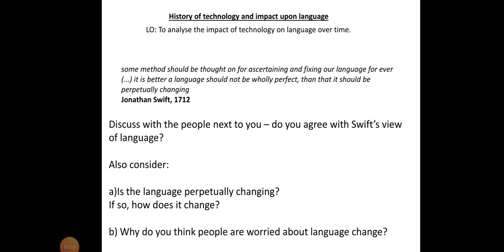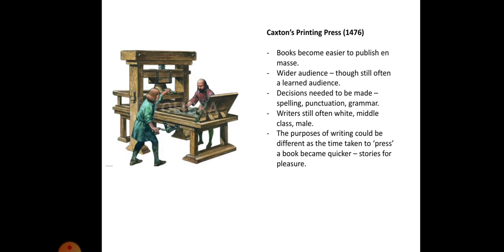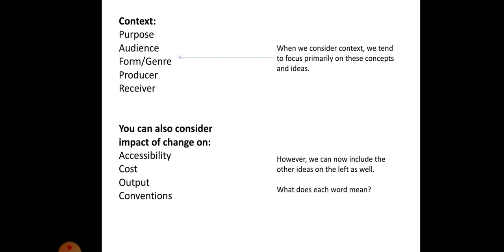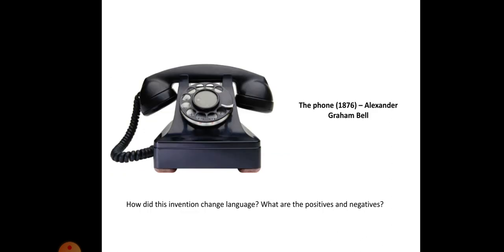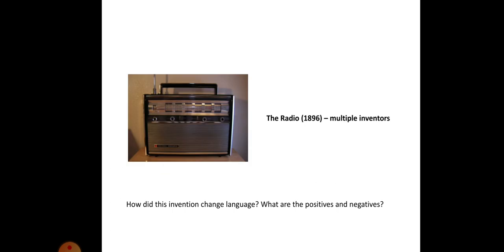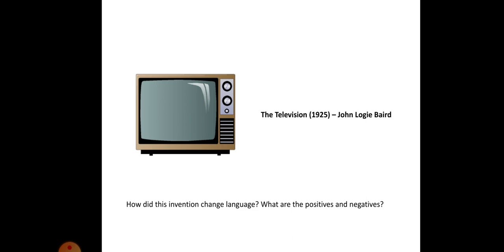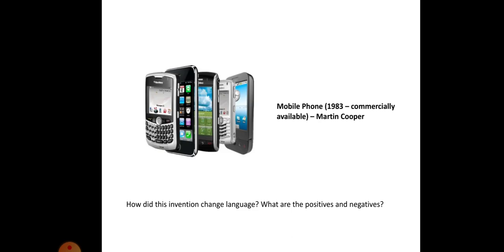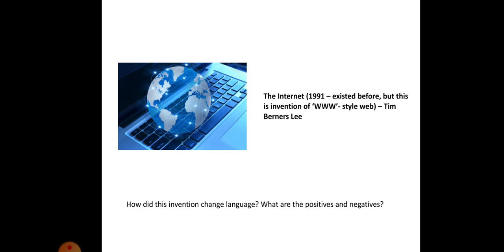Year 12 A Level English Language Lesson Three - History of Tech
A powerpoint covering the history of technology, with a focus on the impact upon language.